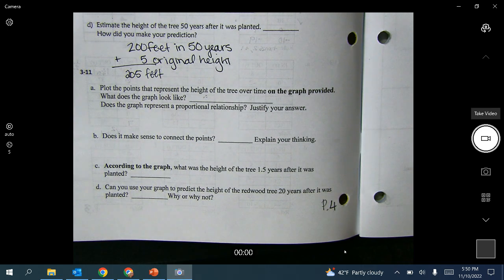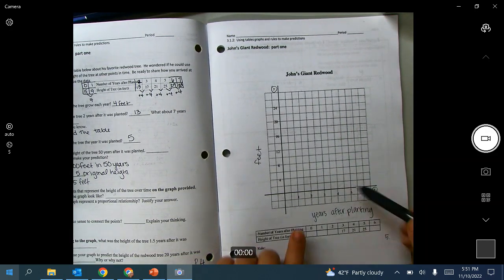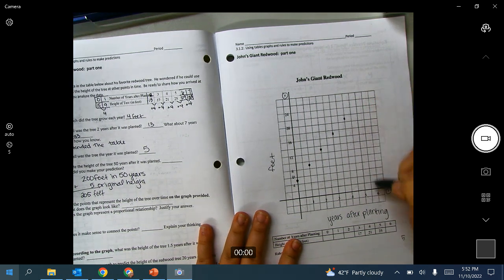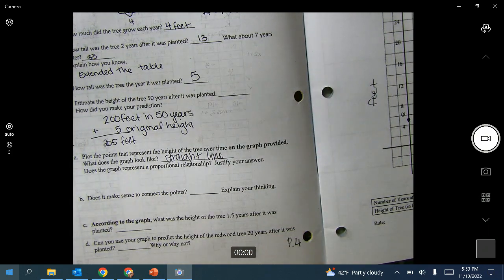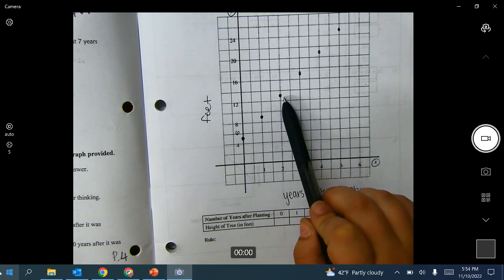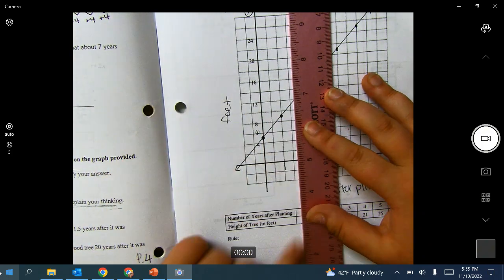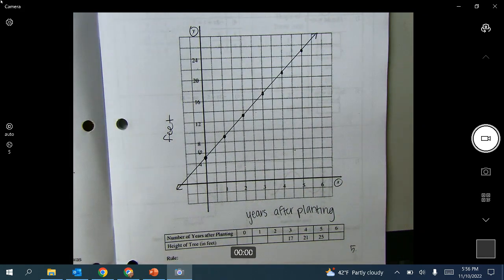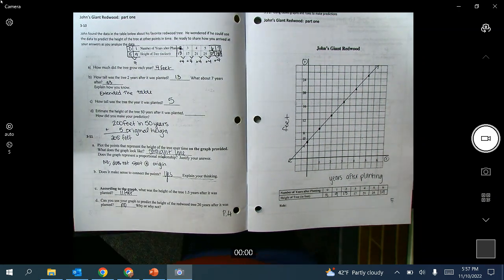Day 2 (part 2)